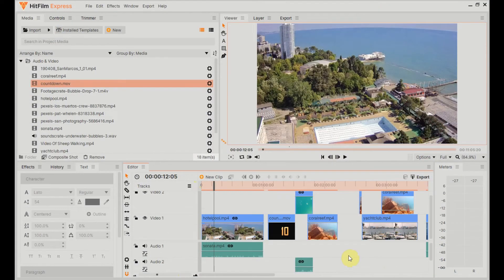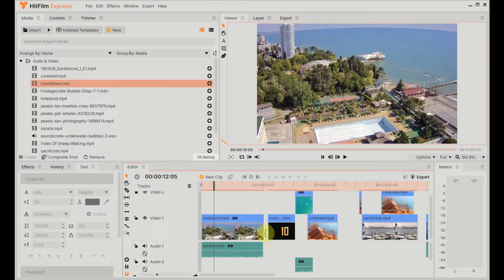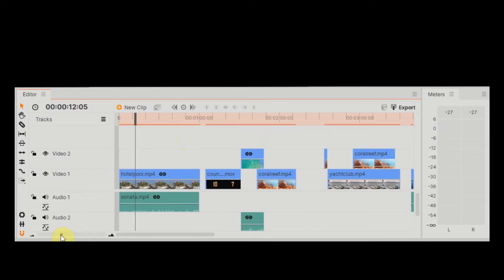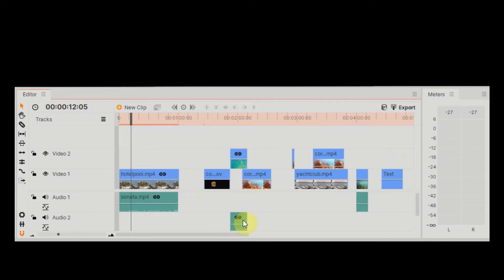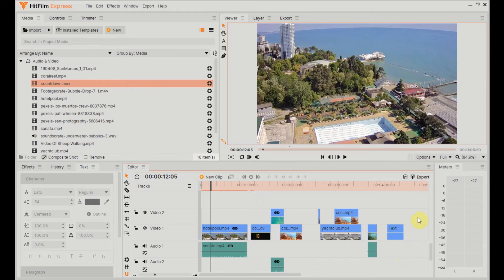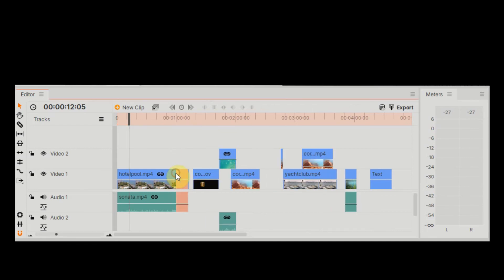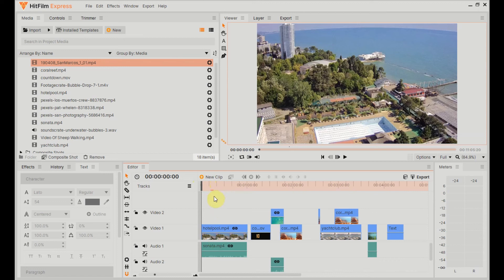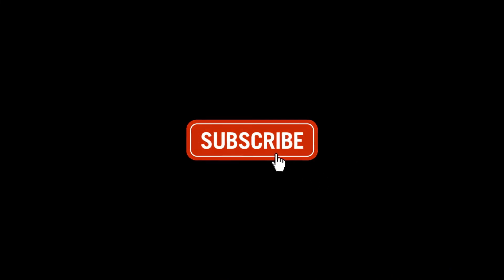HitFilm Express - Inserting Frames on the Timeline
HitFilm Express Basics. How to insert media/frames on the timeline and move everything else along. How to insert frames at the beginning of your video, after it's been created.